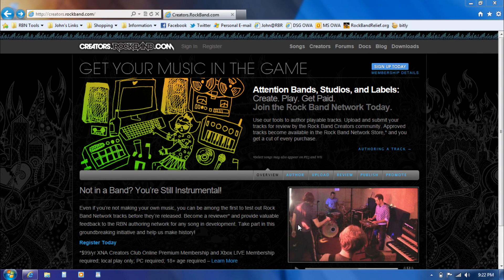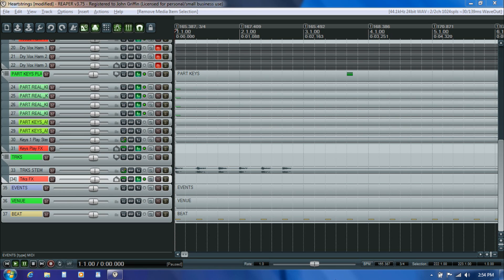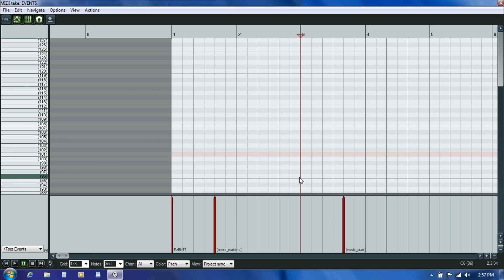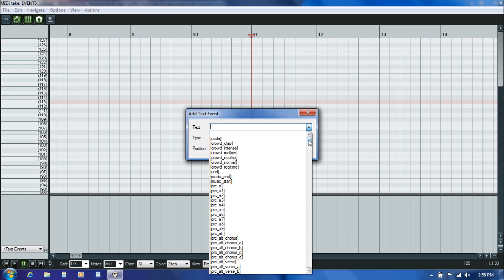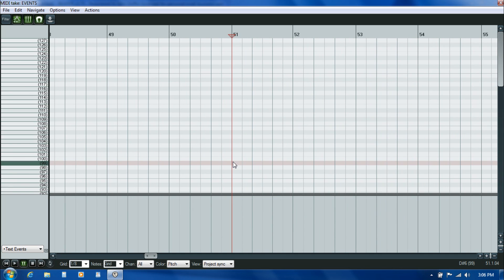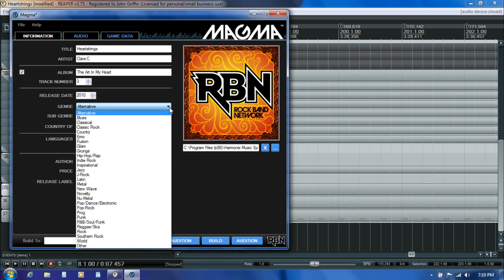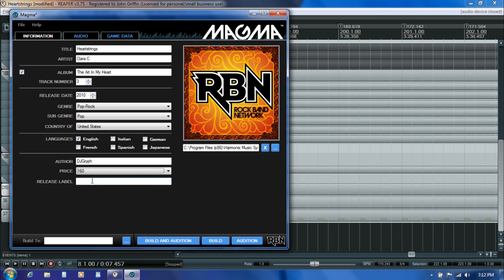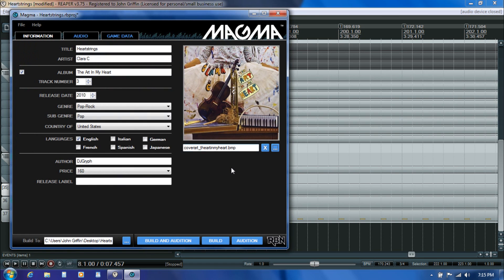Ep 3, Pt A - Magma File Setup - FTR Heartstrings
Episode 3 (Part A) of the "Finding the Rhythm" RBN authoring tutorial series with Rock Band Relief authoring lead, DJ Gryph.

This episode covers the first stages of authoring a song for Rock Band 3, including adding practice sections to a song's MIDI file in REAPER, working with Magma, running a successful first build of a song in a baseline state before charting begins and running the song in Rock Band 3's Audition Mode.